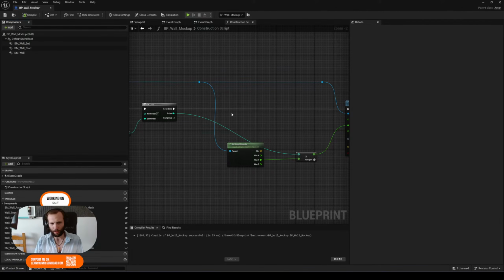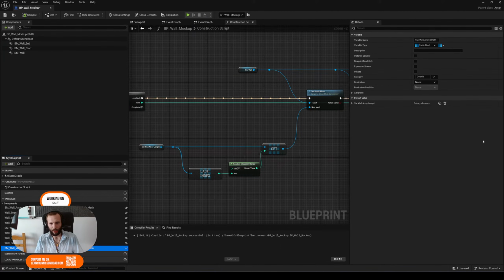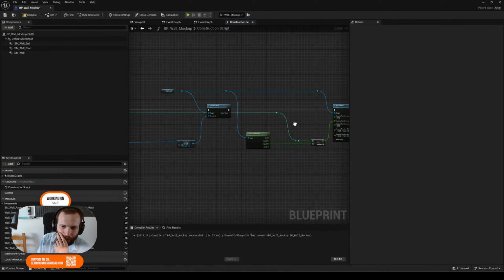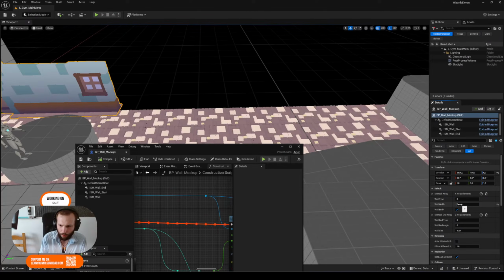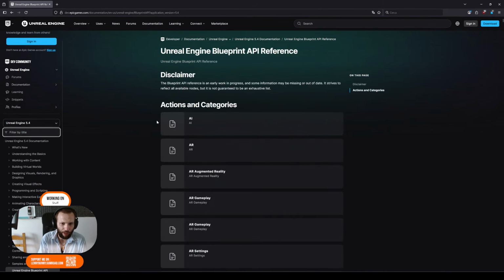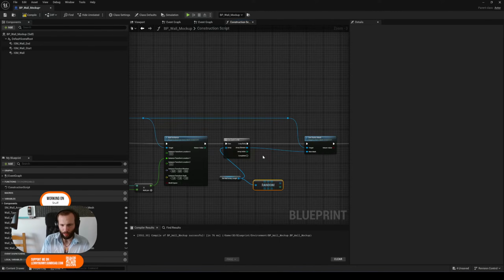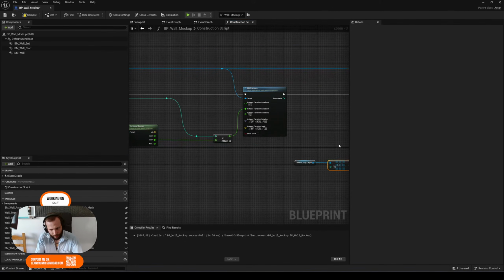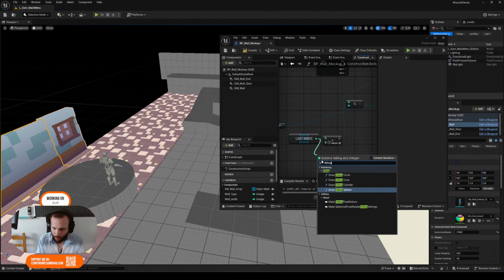RTA ep.9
Doing some BP spaghetti on unreal and (probably) the bazaar